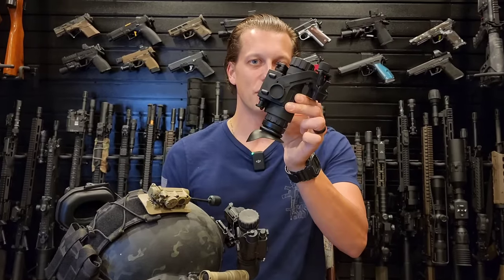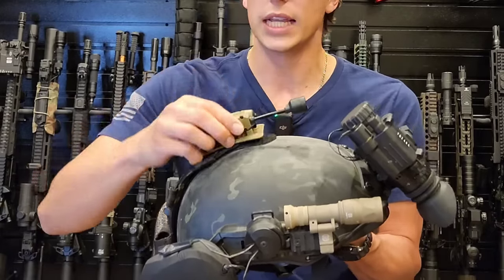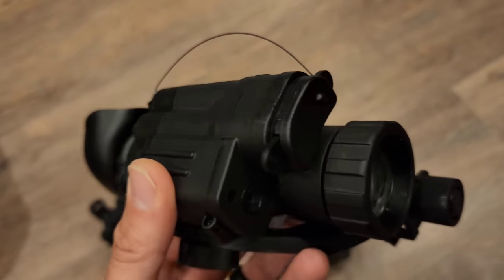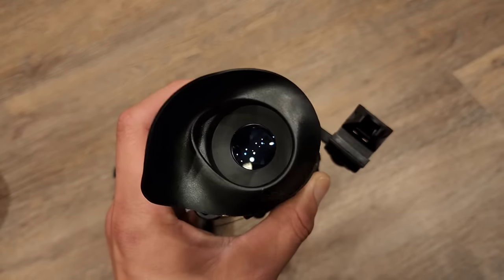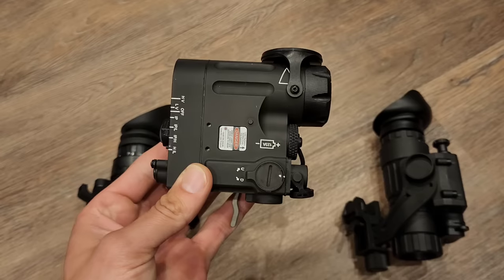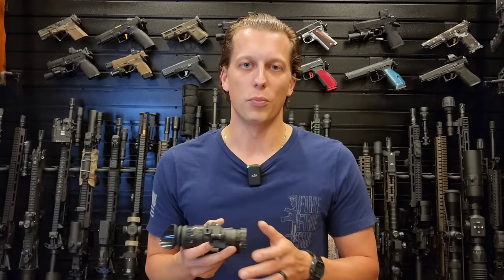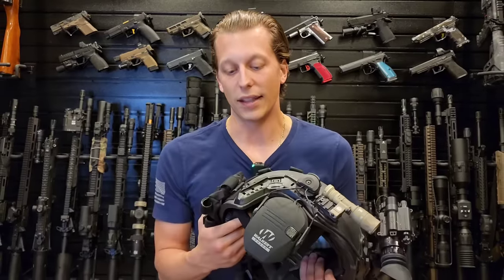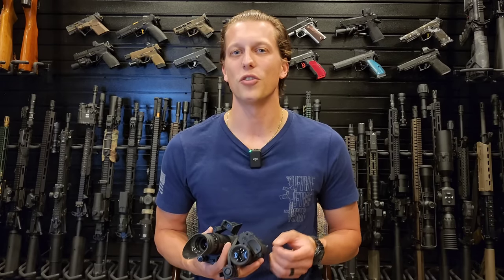Is Budget Amazon Night Vision Just As Good As REAL Night Vision?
Comparing budget Amazon Night Vision vs Real PVS-14 Night Vision.

companies below.